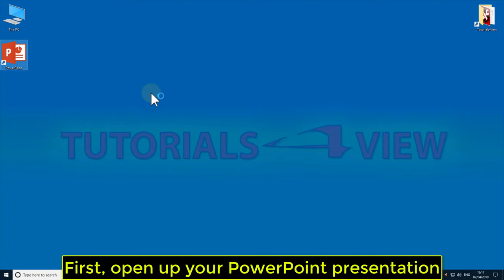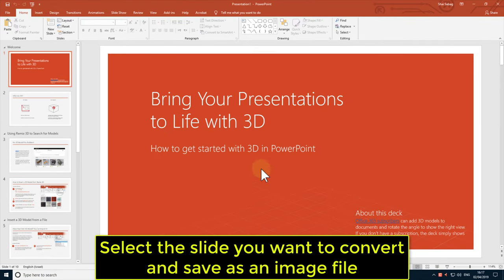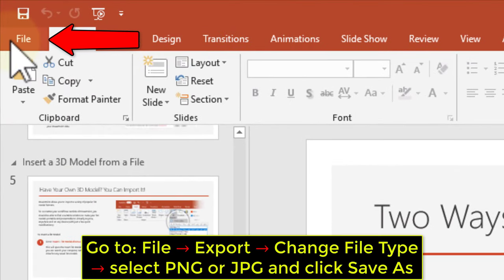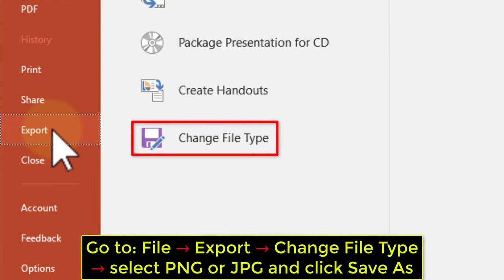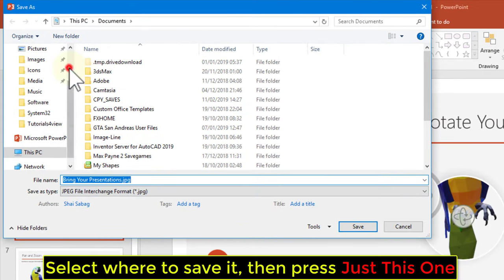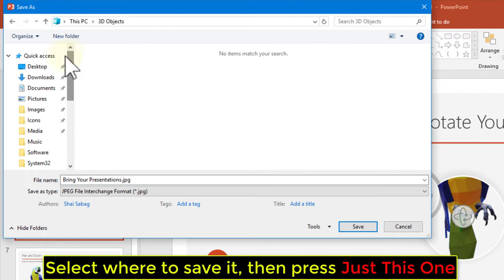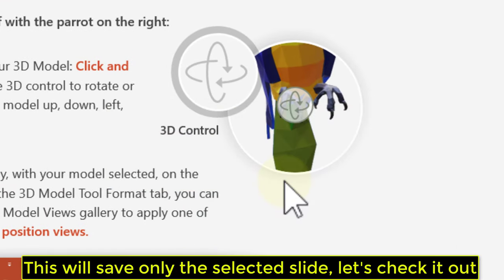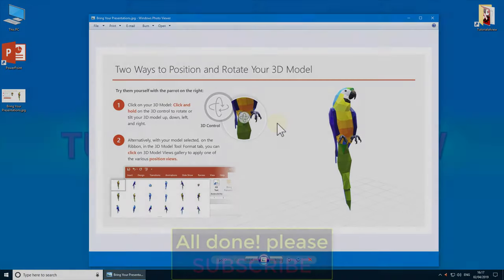How to save a PowerPoint 2019 Slide as image file (Tutorial)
In this PowerPoint tutorial you will learn how to easily save a PowerPoint slide as an image / picture, we will select a specific slide from a PowerPoint ppt / pptx presentation and extract and export it as a JPG / JPEG image, you can also save it as PNG ( converting PowerPoint 2019 slide into a photo image file ).